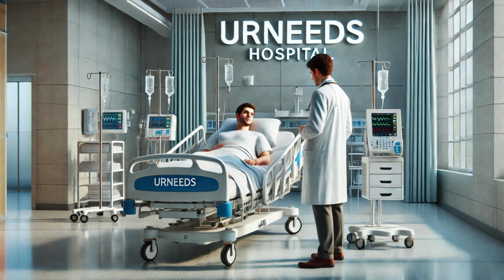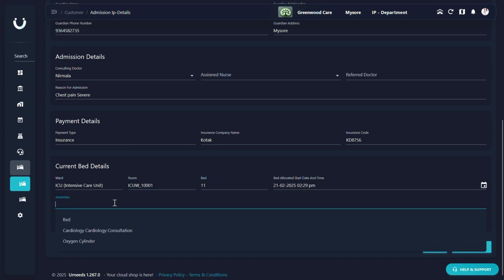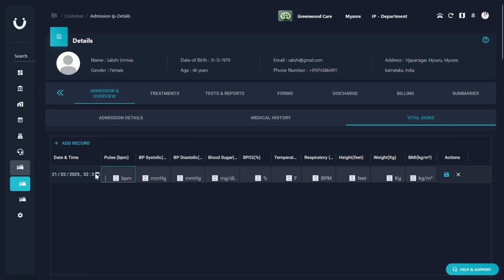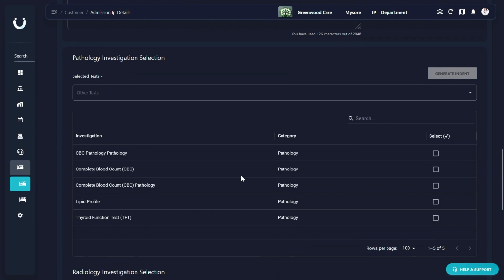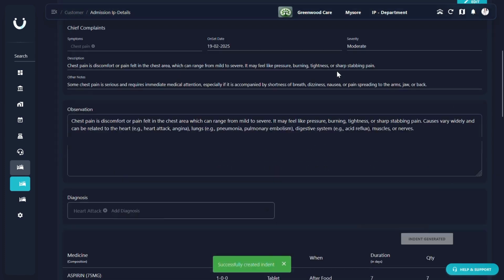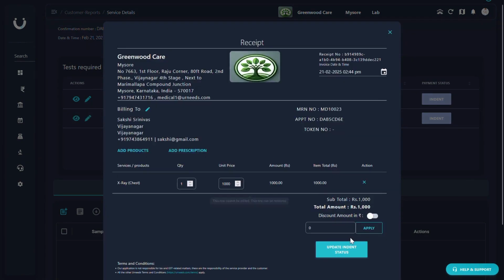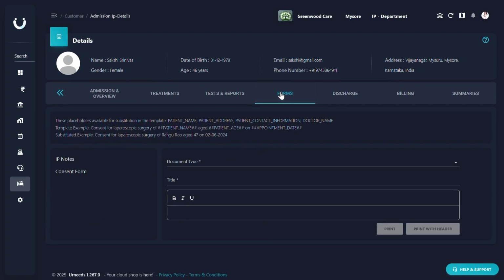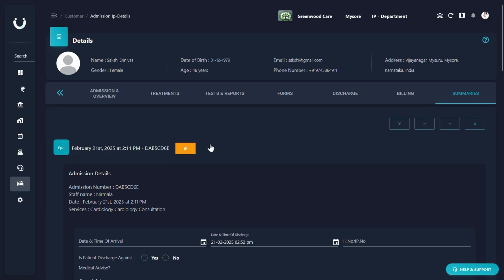Urneeds HMS - Inpatient Department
This video walks you through the step by step procedure in the inpatient department.